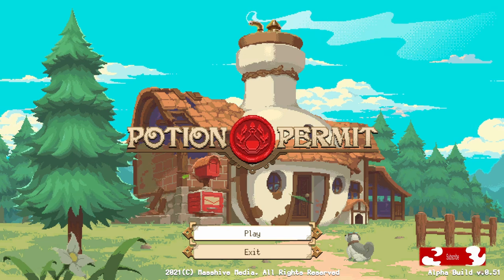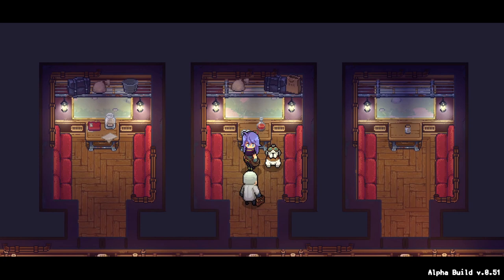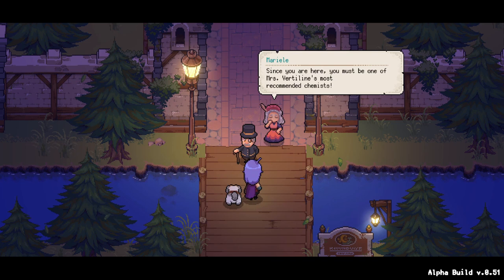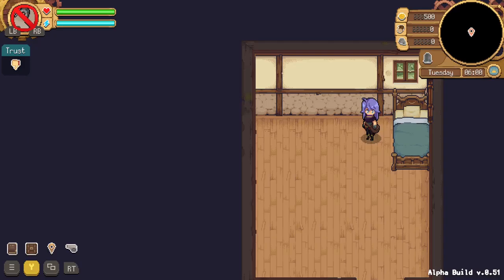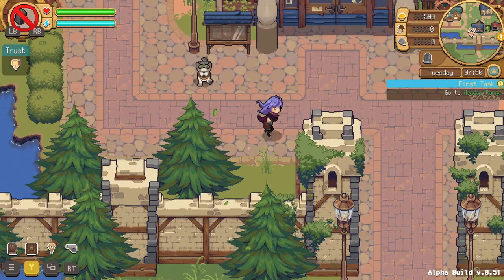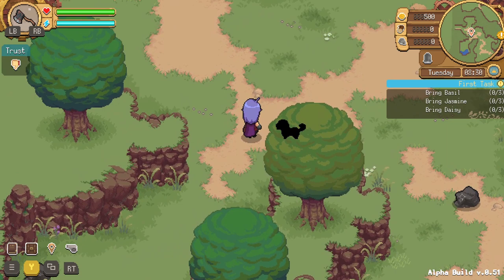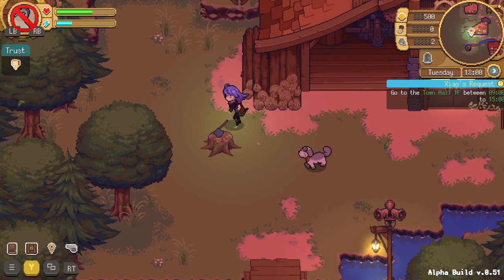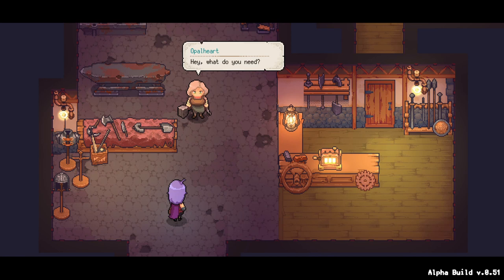Part 1: Welcome to Moonbury! Potion Permit Alpha | Let's Play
The town of Moonbury has always been wary of the advances of the outside world, preferring to rely on their traditional methods of healing. Until one day, when the mayor's daughter falls ill, and the local witch doctor can do nothing to help her, they are forced to look outside their small community for help.

The Medical Association decides to send their most accomplished chemist - you - to help cure the mayor's daughter and convince the residents of Moonbury of the wonders of modern alchemy. Gain their trust and tend to each person when they fall ill in this open-ended sim RPG.